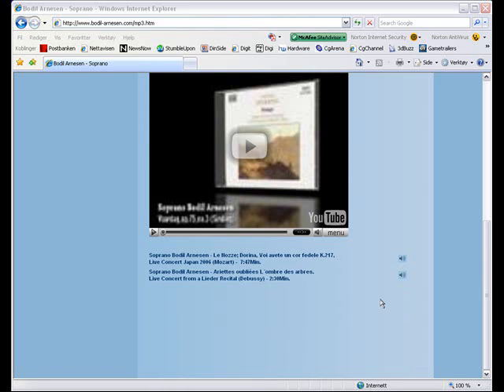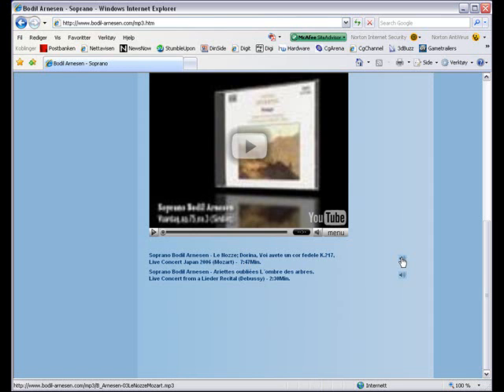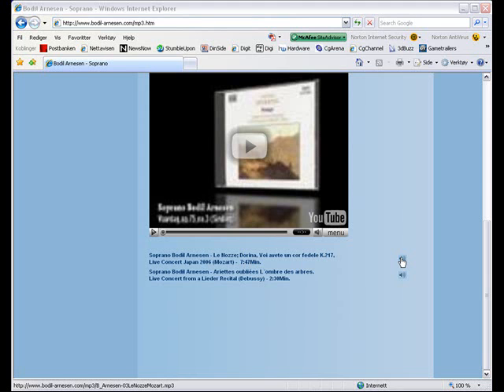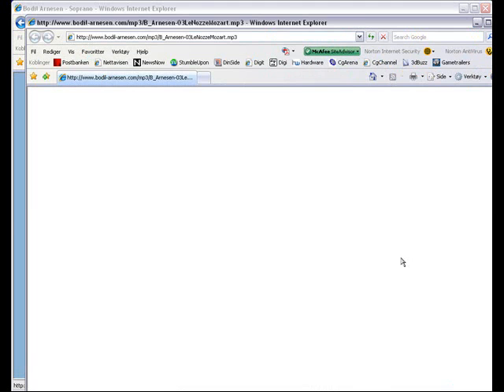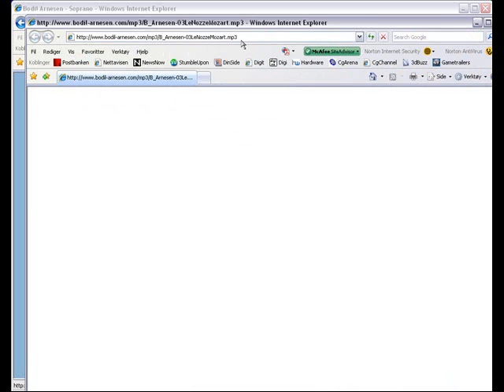How can I stream MP3 from a webpage into MediaPlayer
How can I click on a link to a MP3-file on a webpage and make it open automatic in MediaPlayer and begin to play as it dowload. I'm not interested in the right-click-save-target-as etc. But left-click on it and make it open the default mp3-player on my computer - Thanks